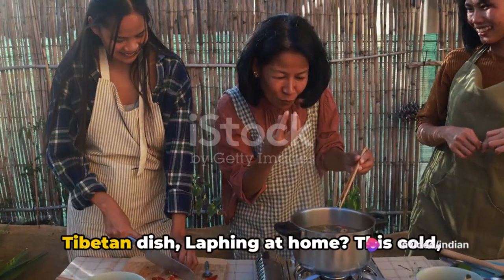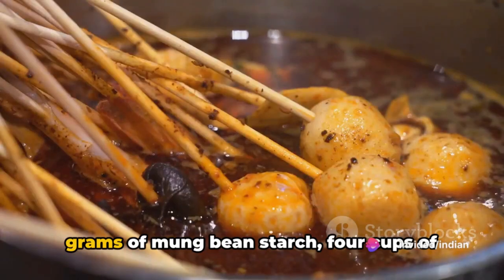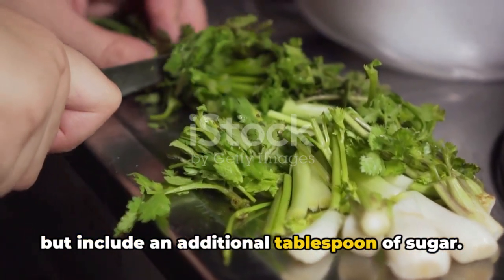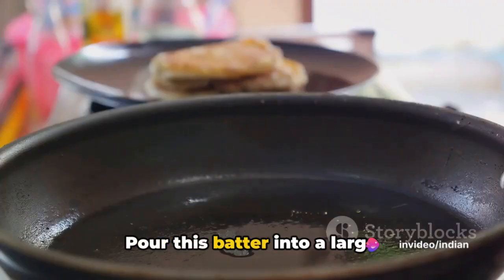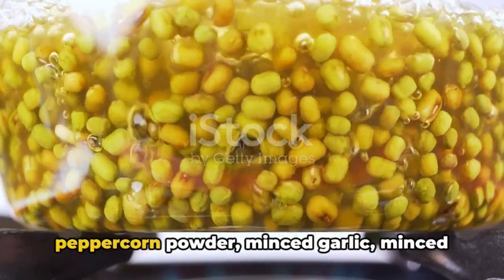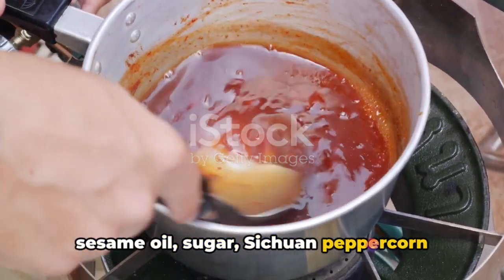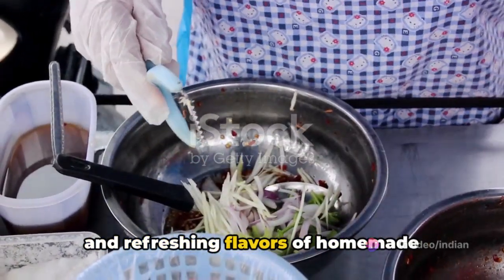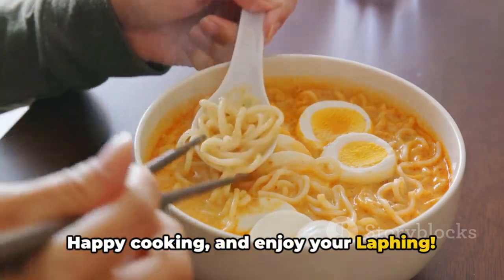Laphing recipe: A Journey from Tibet to Your Kitchen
Laphing is a traditional Tibetan dish that has become quite popular, especially in regions like Nepal and parts of India. It’s a cold, spicy, and flavorful dish made primarily from mung bean starch. Here’s a detailed recipe to make Laphing at home:

Ingredients:
For the Laphing:
200g mung bean starch (also known as mung bean flour or mung bean noodles)
4 cups water
2 tablespoons soy sauce
2 tablespoons vinegar
1 tablespoon chili oil
1 tablespoon sesame oil
1 tablespoon Sichuan peppercorn powder
1 tablespoon garlic, minced
1 tablespoon ginger, minced
Salt, to taste
For the sauce (optional):
2 tablespoons soy sauce
1 tablespoon vinegar
1 tablespoon chili oil
1 tablespoon sesame oil
1 tablespoon sugar
1 tablespoon Sichuan peppercorn powder
1 tablespoon garlic, minced
1 tablespoon ginger, minced
Salt, to taste
For garnish:
Fresh coriander leaves, chopped
Spring onions, finely chopped
Roasted peanuts, crushed
Sesame seeds
Instructions:
Prepare the Laphing:
In a large mixing bowl, add mung bean starch.
Gradually add water while stirring continuously to avoid lumps until it forms a smooth, thin batter consistency.
Pour the batter into a large flat-bottomed pan or plate.
Steam the batter for about 20-25 minutes until it sets and becomes translucent.
Let it cool completely.
Slice and Marinate:
Once cooled, slice the steamed mung bean starch into thin strips or cubes.
In a bowl, mix soy sauce, vinegar, chili oil, sesame oil, Sichuan peppercorn powder, minced garlic, minced ginger, and salt.
Marinate the sliced mung bean starch in this mixture for at least 30 minutes to absorb the flavors.
Prepare the Sauce (optional):
In a separate bowl, mix soy sauce, vinegar, chili oil, sesame oil, sugar, Sichuan peppercorn powder, minced garlic, minced ginger, and salt.
Adjust the seasoning according to your taste preferences.
Assemble:
Arrange the marinated mung bean starch slices on a plate.
Drizzle the sauce over the top.
Garnish:
Sprinkle chopped coriander leaves, spring onions, crushed peanuts, and sesame seeds on top.
Serve:
Serve cold and enjoy the spicy and refreshing flavors of Laphing!
Remember, Laphing is quite versatile, so feel free to adjust the seasoning and spice levels according to your taste preferences.